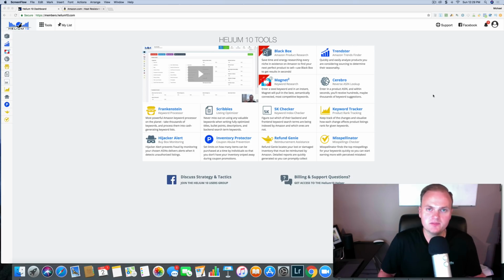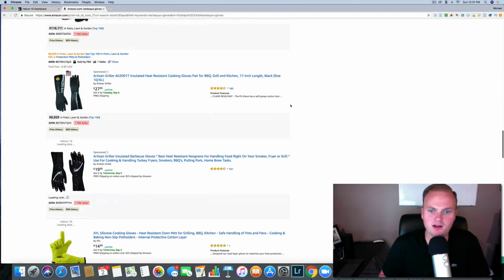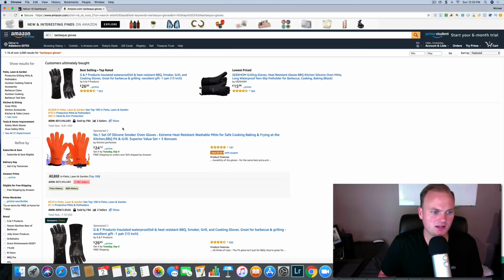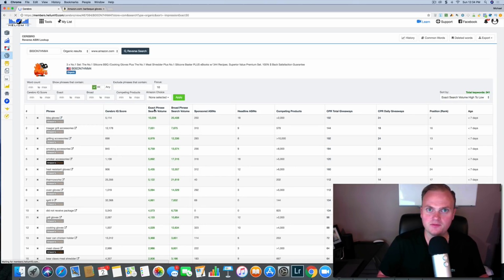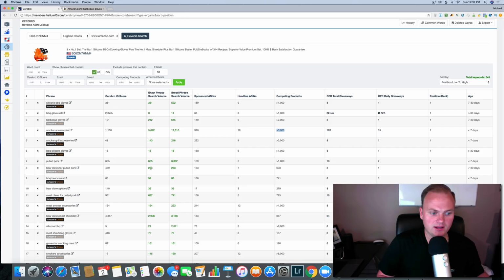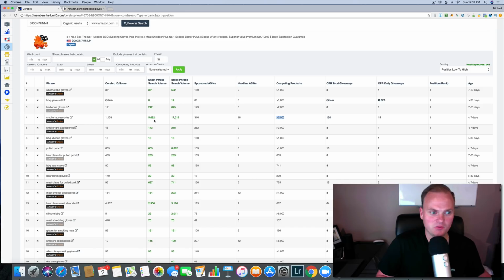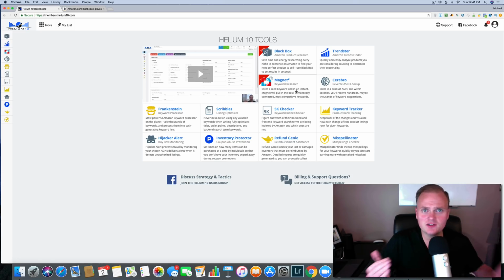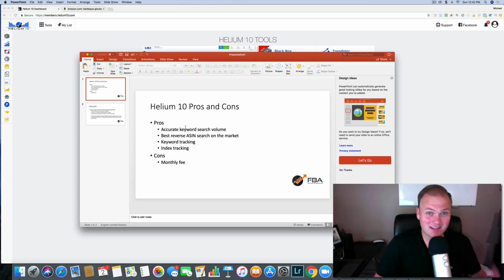Helium 10 Review 2018 - Unbiased Review w/ 7 Figure Seller - Use Code FBASR10 To Save 10%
This is an inside look of my Helium 10 dashboard.  Helium 10 includes dozen tools that help Amazon sellers to find
high ranking keywords, identify new products, spy on competitors, and fully optimize product listings.

The first part of this video focuses on keyword research.  We discuss why keyword research is so important to succeed on Amazon, and we show you how to use this tool to identify keywords for a product that you are either researching, or a product you currently sell.

The second part of the video discusses some of the other tools included in Helium 10.  We discuss their TOS compliant refund genie, hijacker alert, and index checker.

SIMILAR VIDEOS